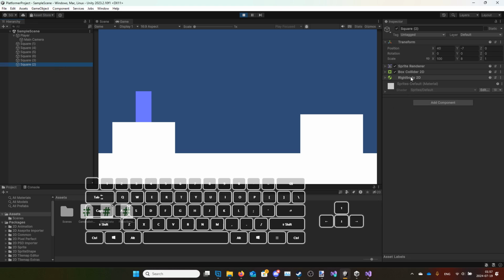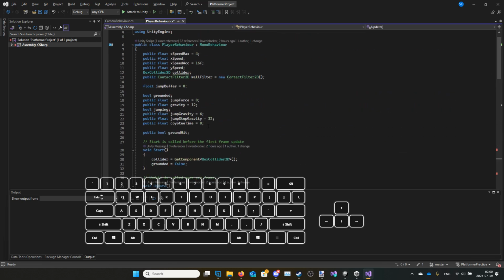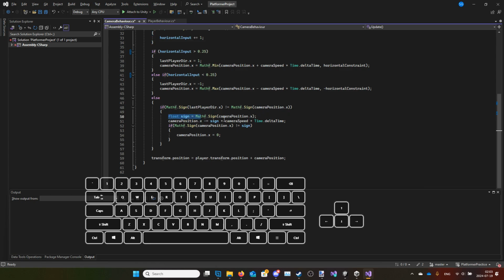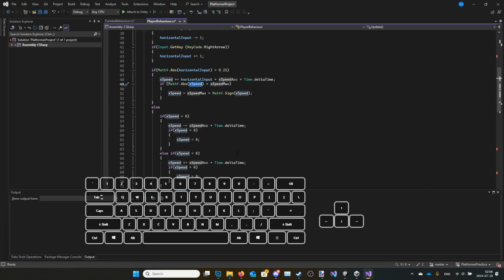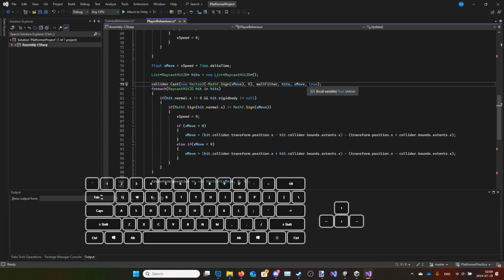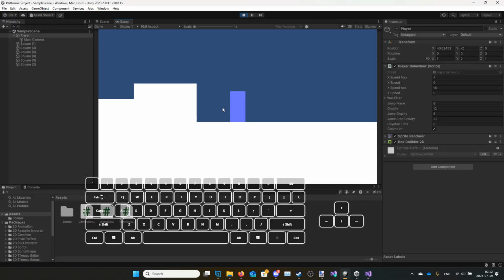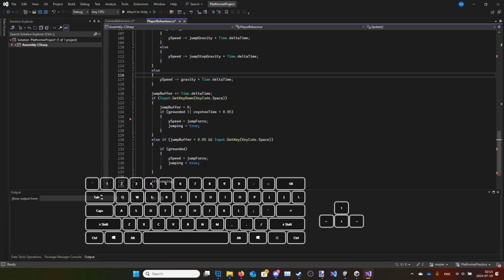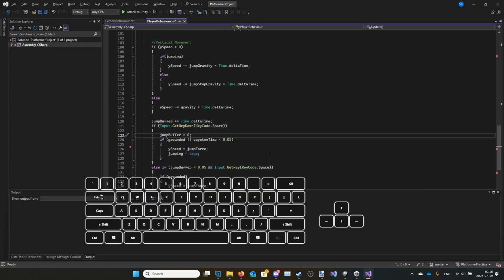Platformer Practice Project, Part 1: Player Movement and collision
This video exists to document my work on a practice project I do as part of a Unity course in an effort to demonstrate what I've managed to teach myself.

A thing I think I forgot to mention in this iteration of the recording is that the wall collision code I wrote will only work on rectangular walls with no rotation. So basically no walls that have funny shapes or are at an angle allowed.